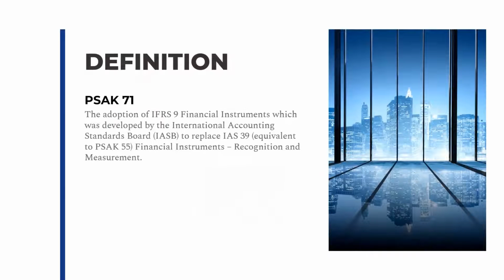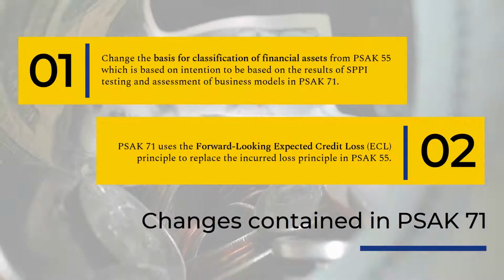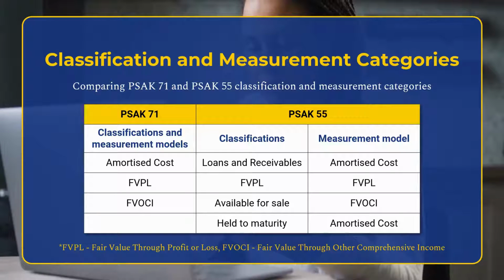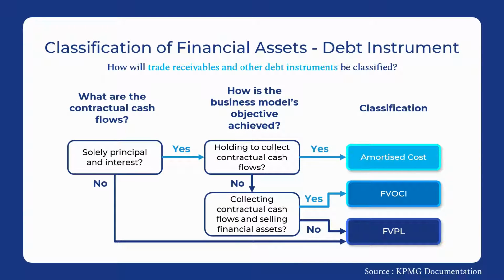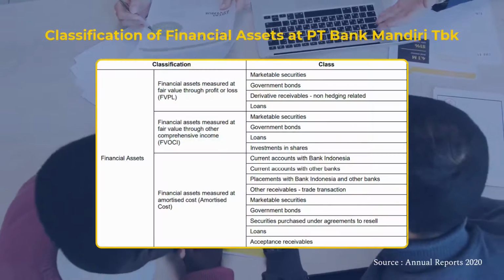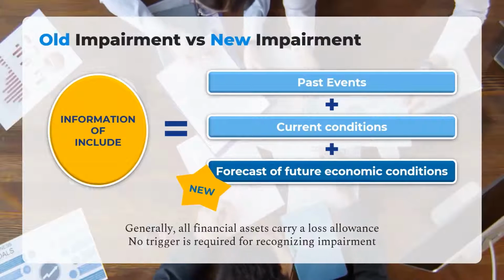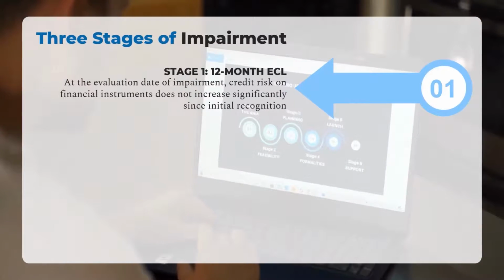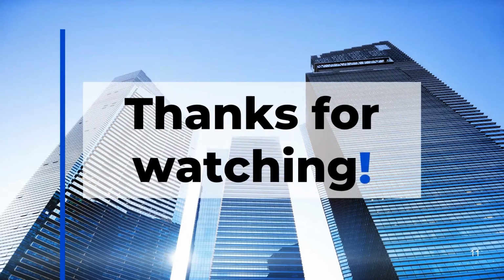PSAK 50, 55, and 71 | Akuntansi Menengah 2 - TSM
The video is made to fulfill the final assignment assessment in the Intermediate Accounting 2 subject in Trisakti School of Management.

Lecturer : Dr. Elisabeth Tri Aryanti Istimawa, S.E.

Group 3 ICC :
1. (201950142) Sheren Priscilla Karnadi
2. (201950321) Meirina